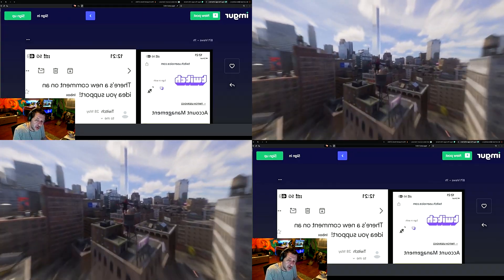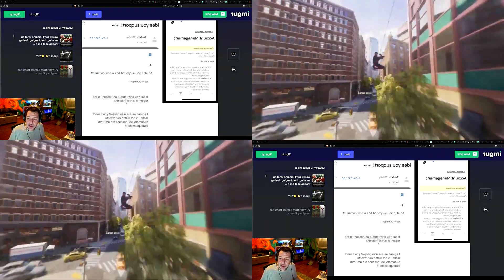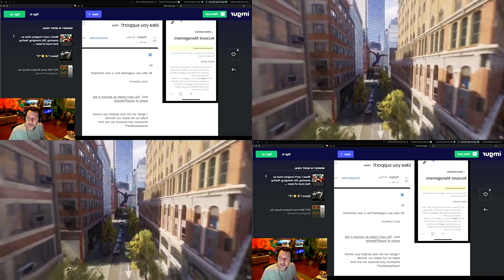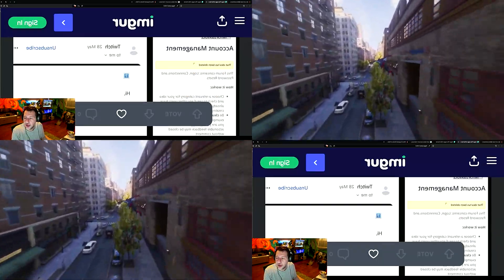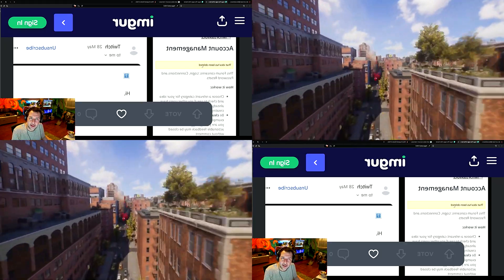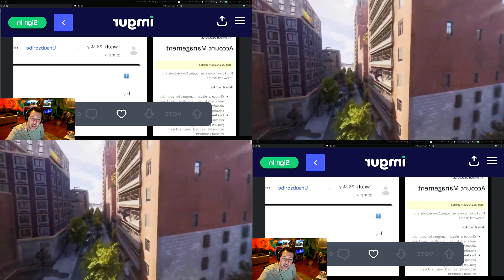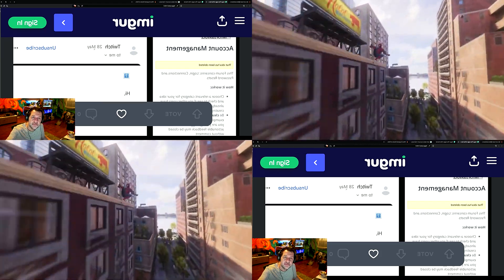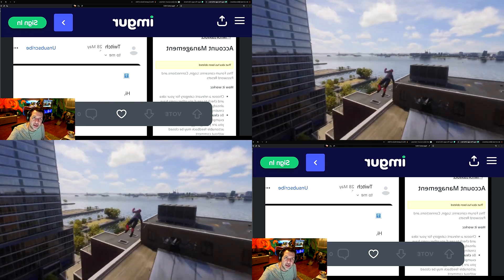Twitch Deleted Uservoice Threads Asking Questions About Israel Ban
The top comment of the post was: I wouldnt be suprised if mod delete this